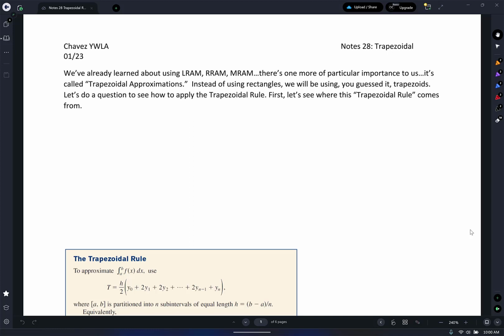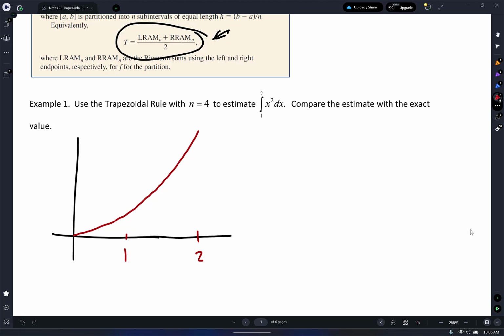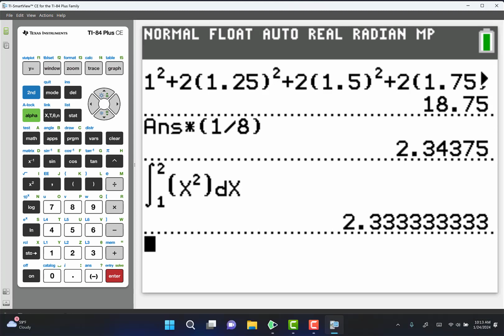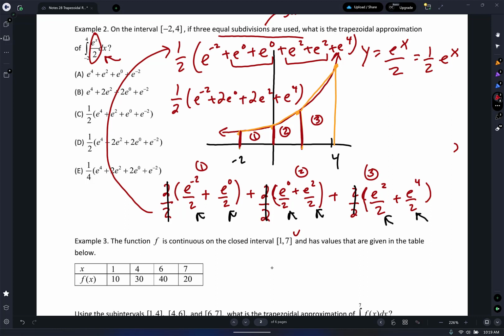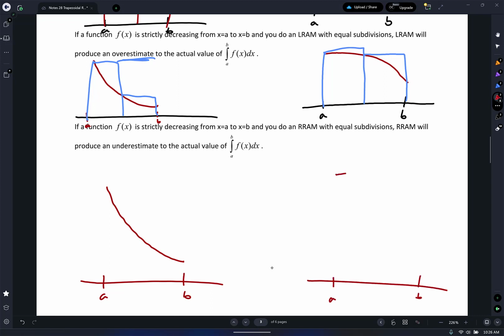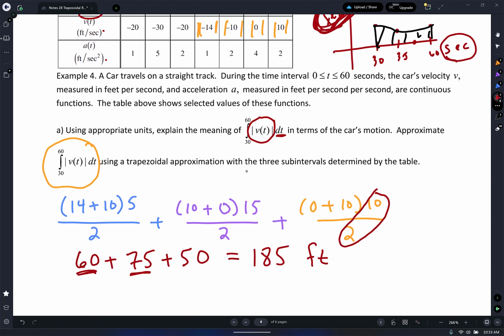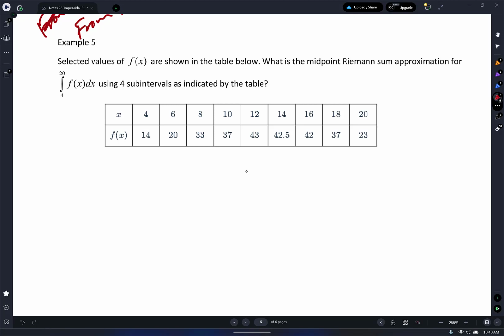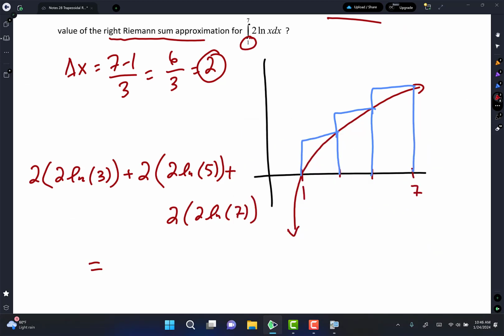Notes 28 Trapezoidal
We find areas under curves utilizing Trapezoids. Let me know if you have any questions and or concerns. Thank you.